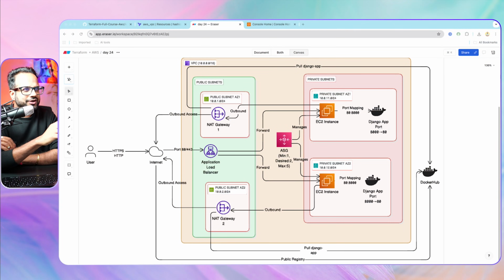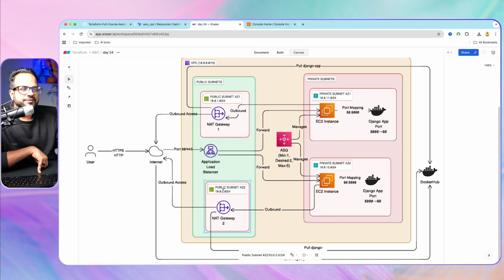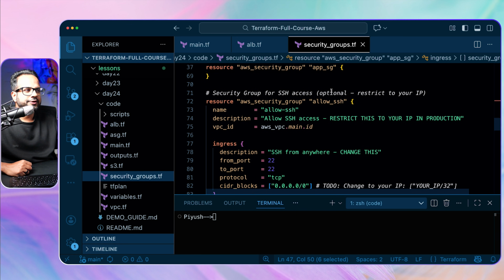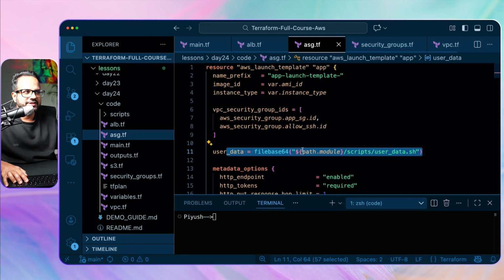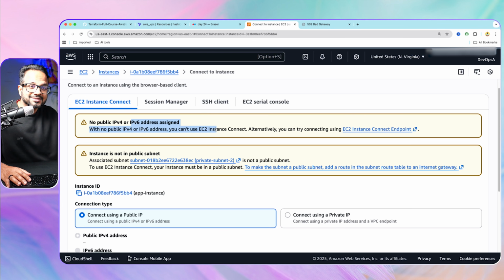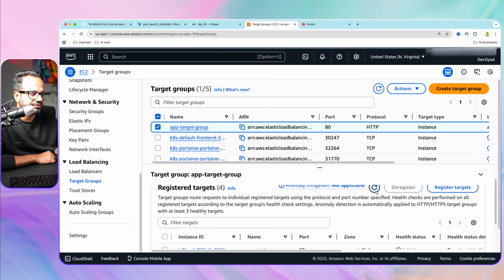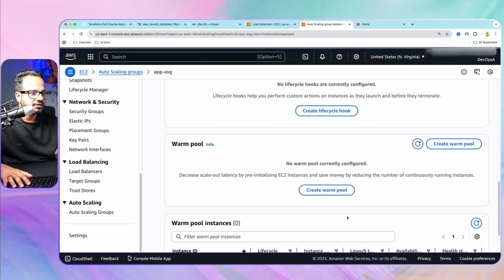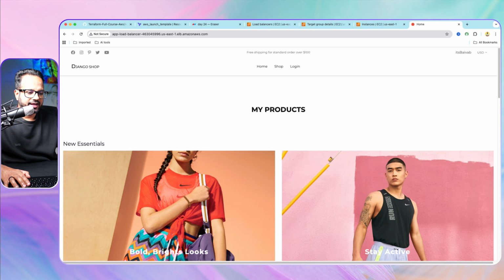24/30 - Highly Available and Scalable Architecture Using Terraform